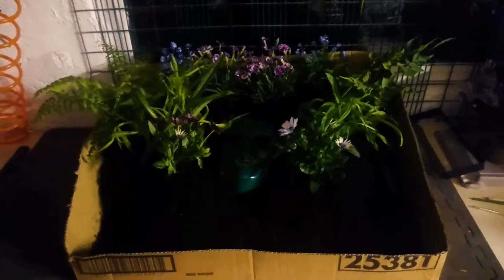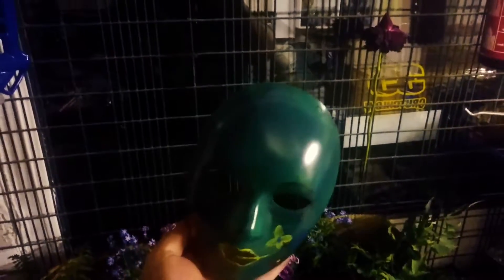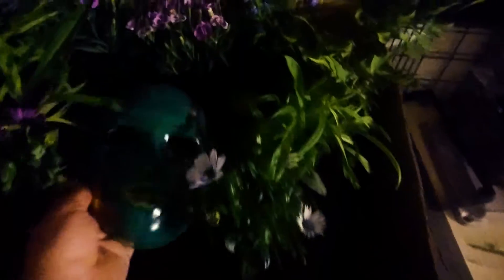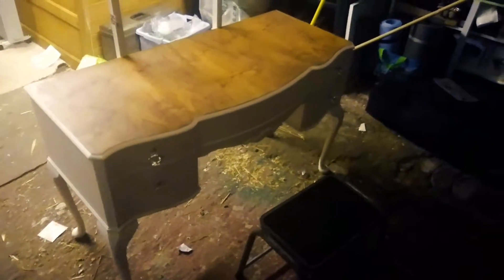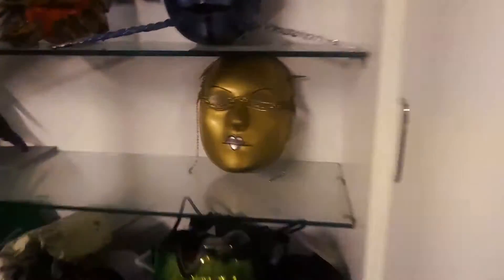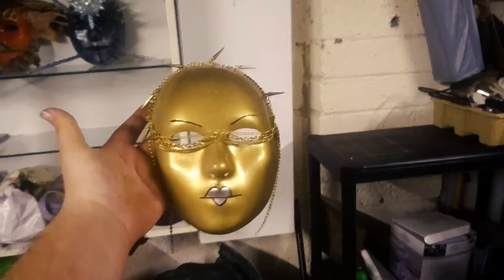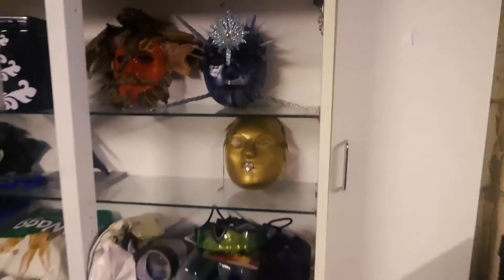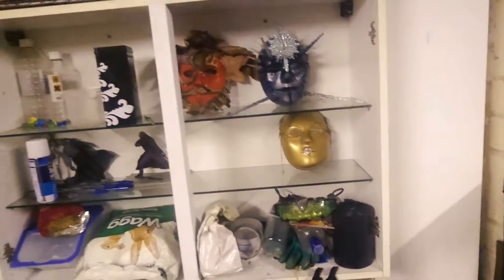Workshop Vlog #4 - A day in the Shop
In this episode I show some of the props I made for my new film which will be released in the summer.

Edited together using Adobe Premiere Clip.